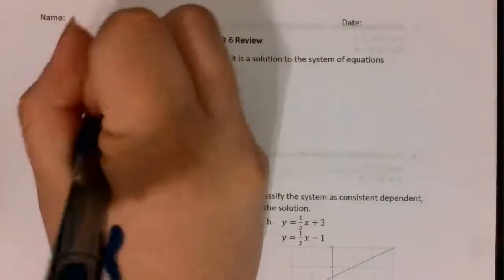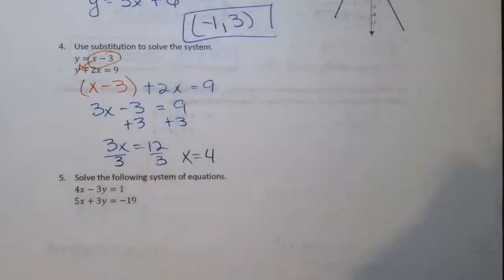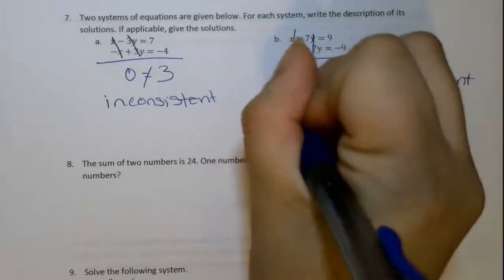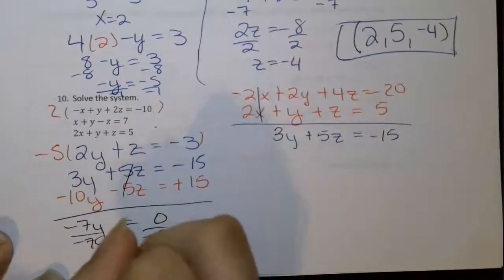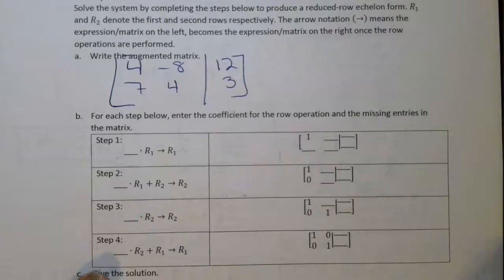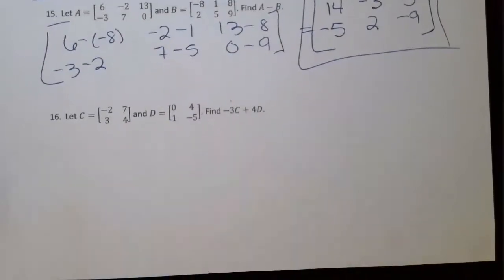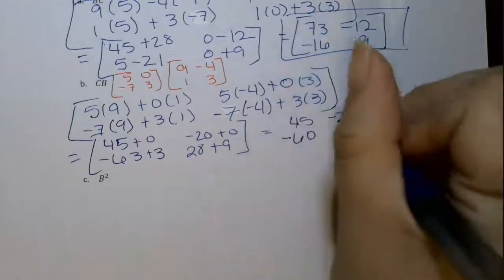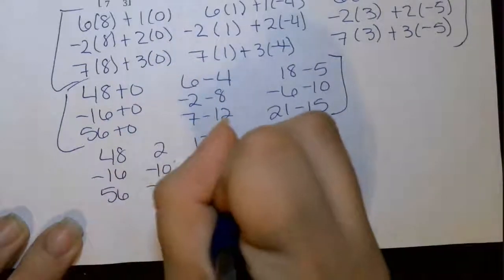MAT 151 Unit 6 Review